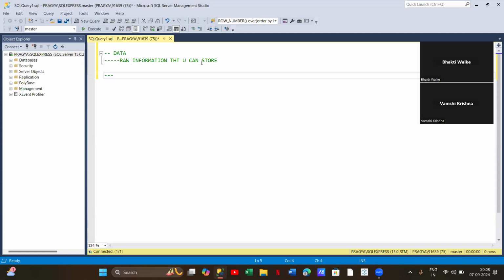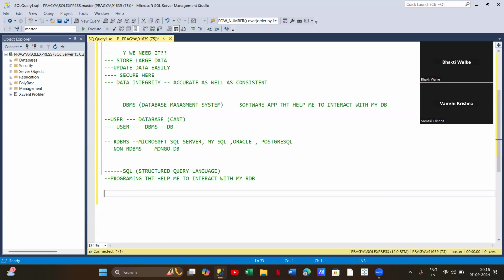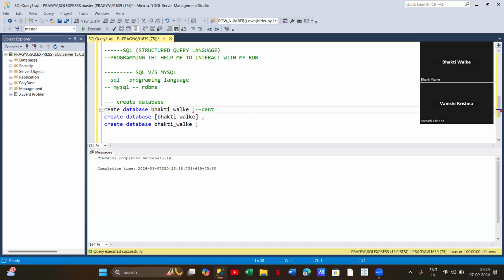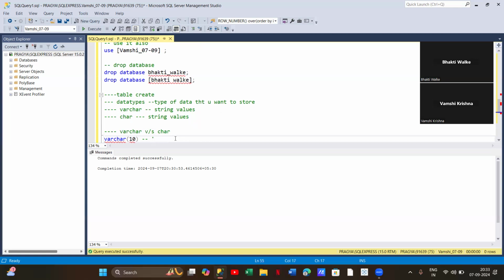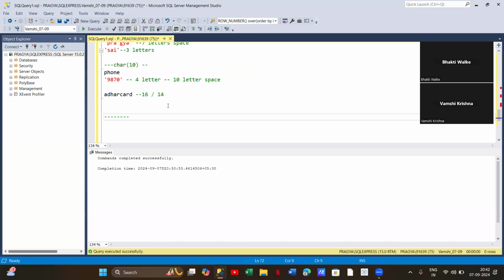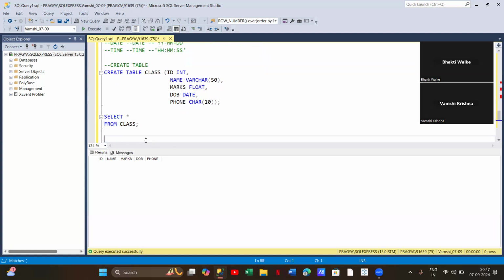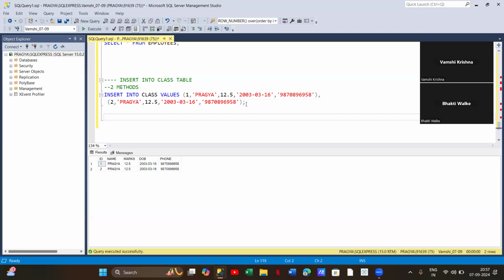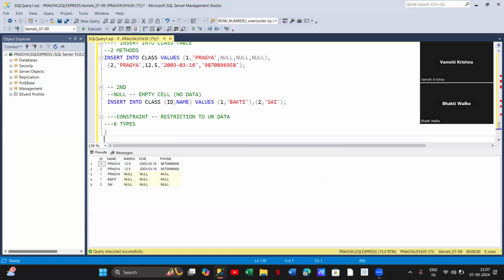SQL for Beginners